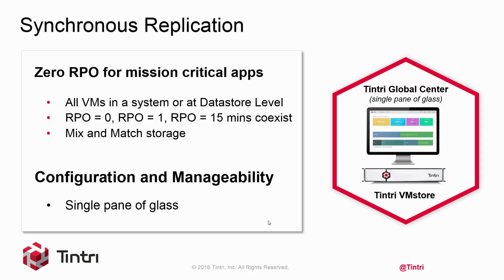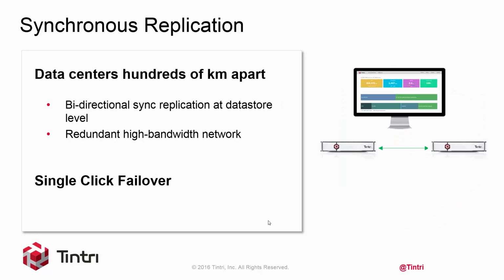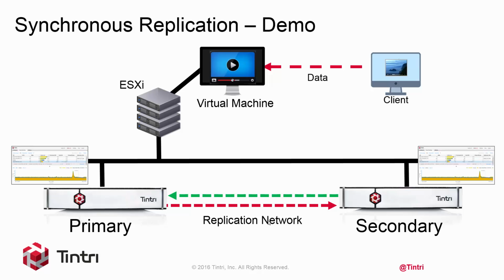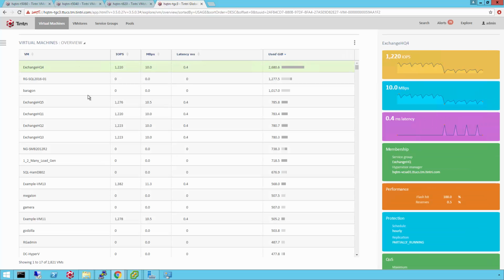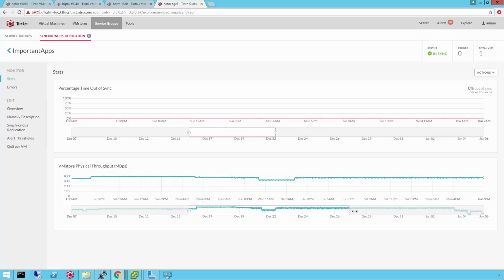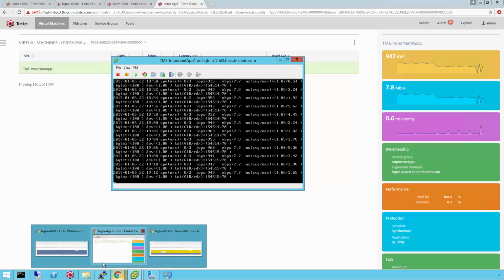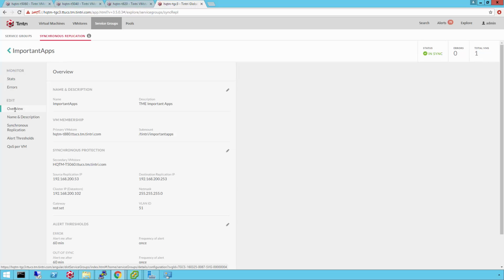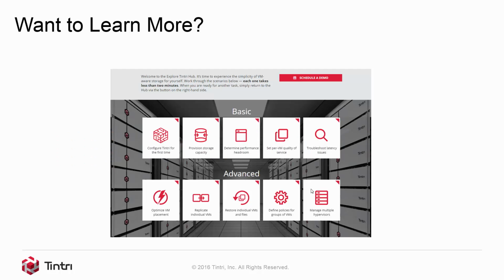Tintri Live Demo Series - Synchronous Replication